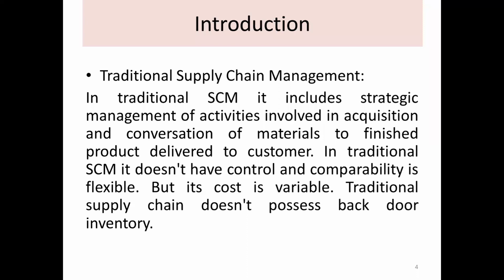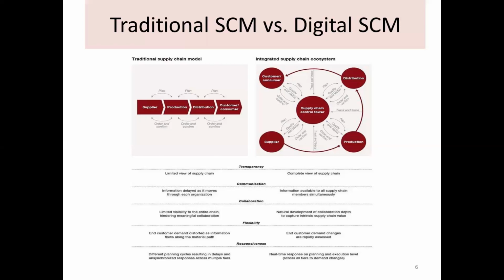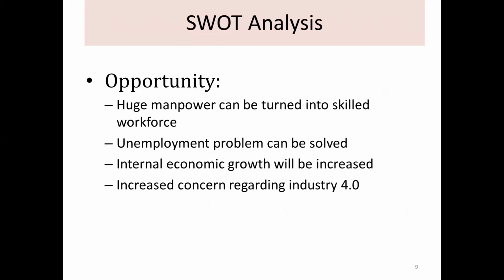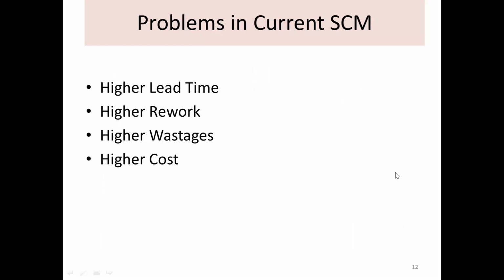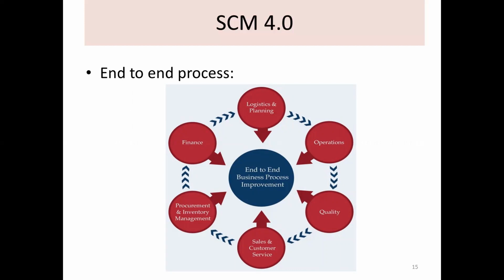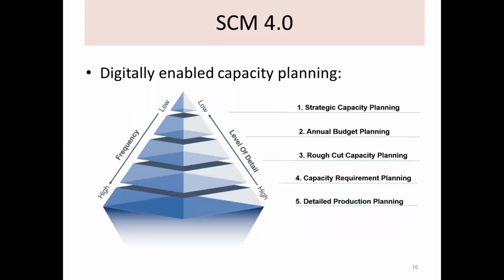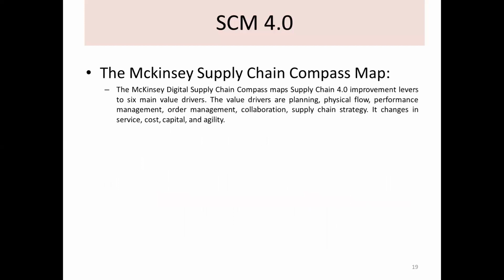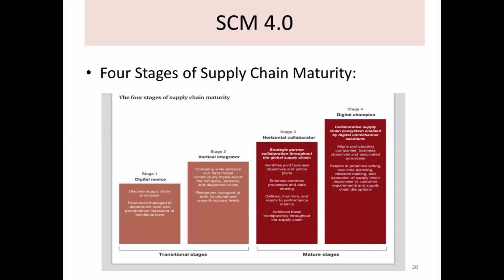Supply Chain and Logistics Competition Phase-II, IEOM Dubai-2020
MD MAMUNUR RASHID, SOURAV KUMAR GHOSH, MD SADMAN SAKIB TUSHAN,
Department of Industrial and Production Engineering, Bangladesh University of Textiles, Dhaka, Bangladesh